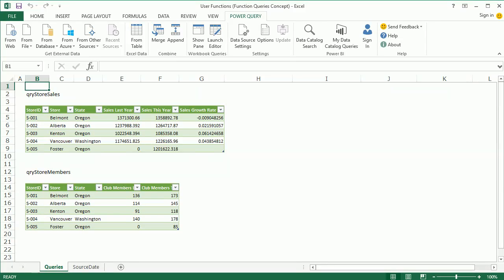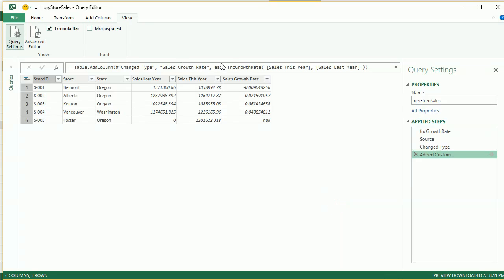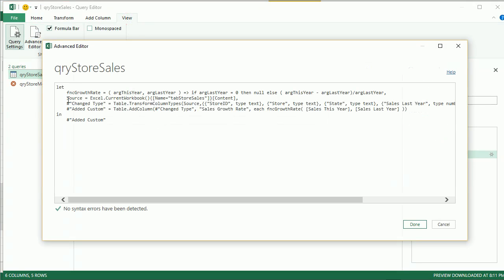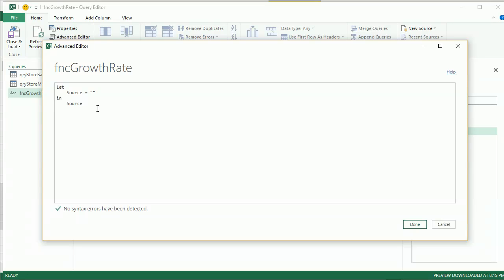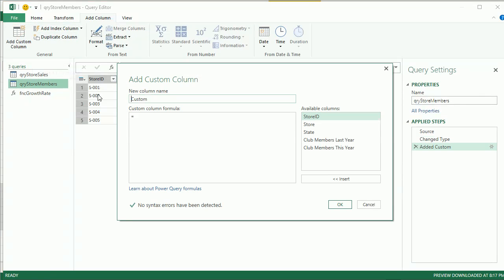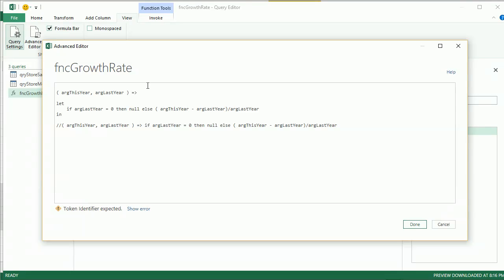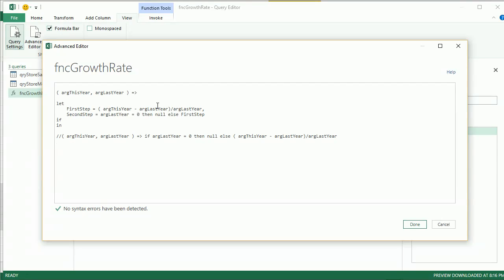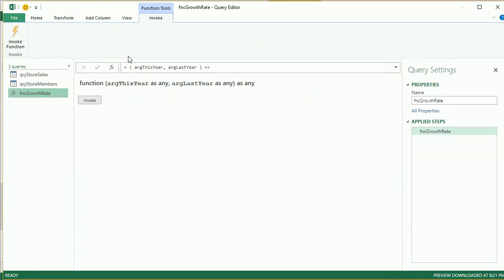Query as Function (Power Query Jumpstarter)